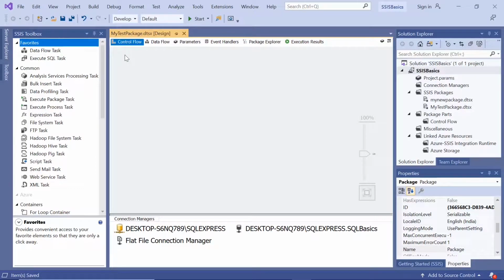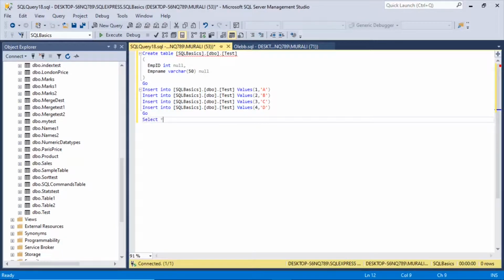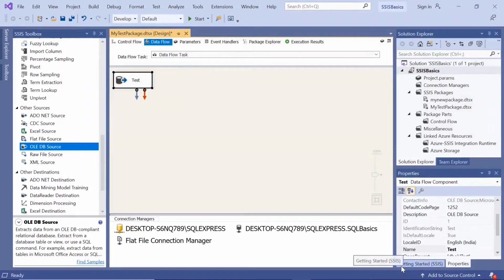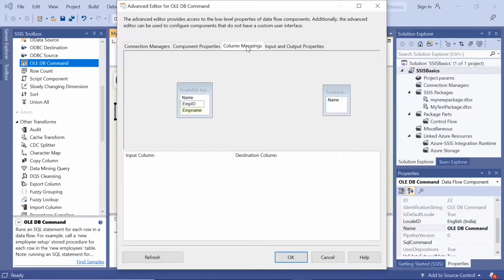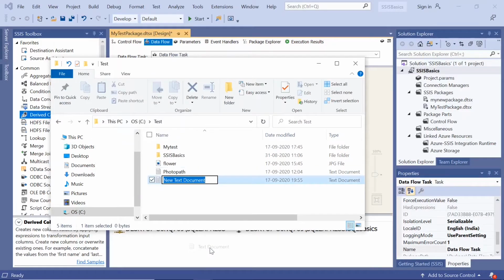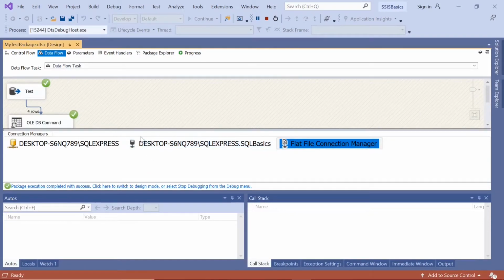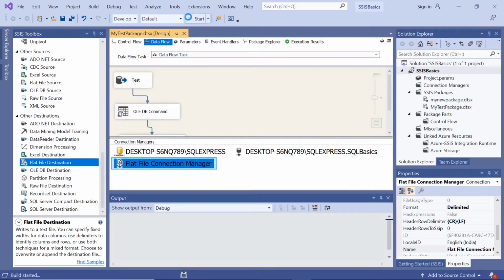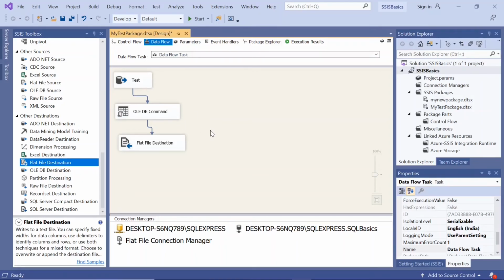How to use OLEDB command transformation in SSIS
SSIS oledb command transformation

Oledb command in ssis is used to run an SQL command for each row in a data flow

Happy Learning.

ole db command in ssis, ssis ole db command transformation, using ole db transformation in ssis, how to use ole db command in ssis, ssis tutorial for beginners, ssis tutorial for freshers, business intelligence